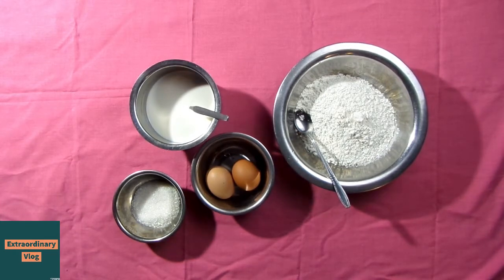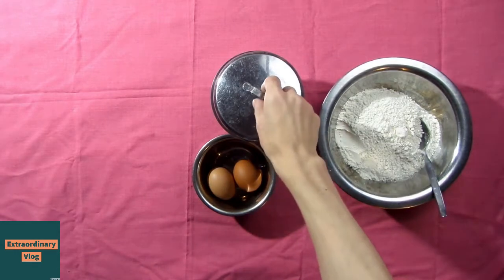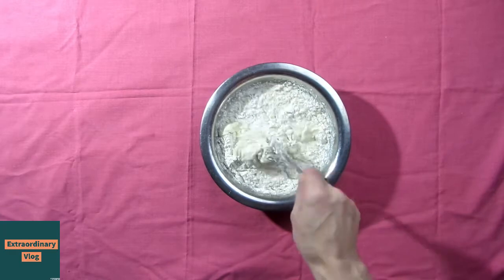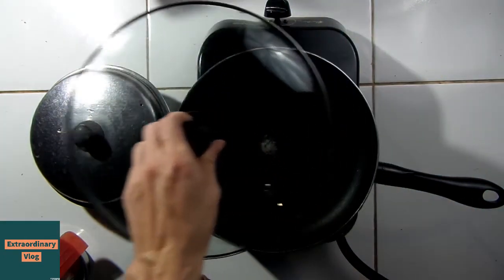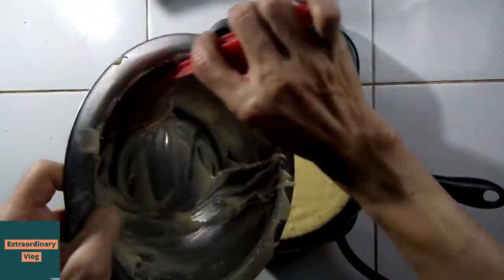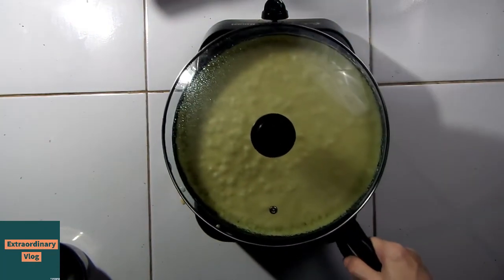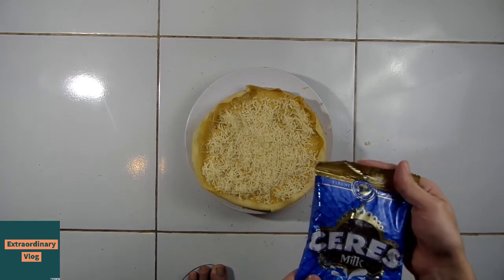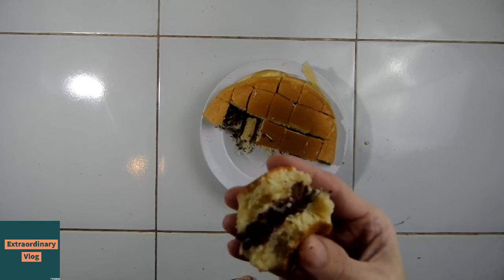Thick Pancake aka Martabak Manis or Apam Balik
In this video I'm going to show you how to make a popular street food in Southeast Asia called Martabak Manis or Apam Balik which is a type of thick pancake.

INGREDIENTS:
- 2 cups of flour (250 grams)
- 4 tablespoons of sugar
- 10 oz of milk (300 ml)
- 1 teaspoon of instant yeast
- 2 eggs
- a pinch of salt
- grated cheese
- chocolate sprinkles